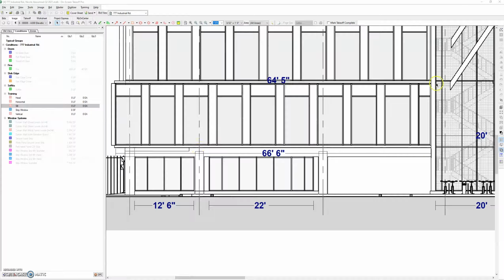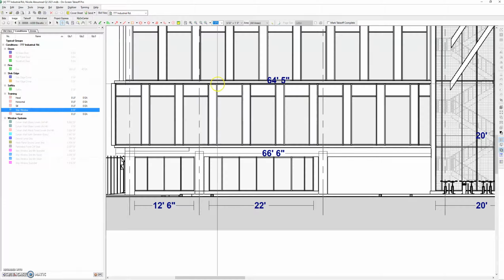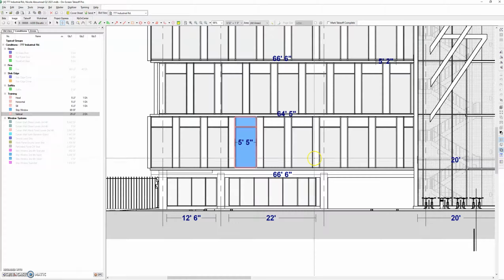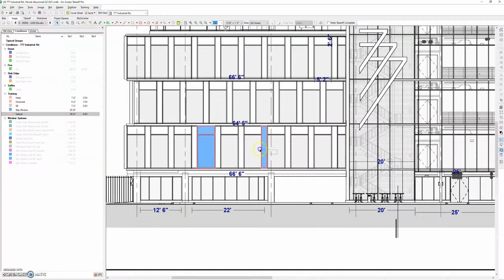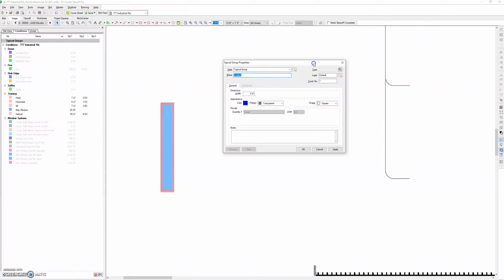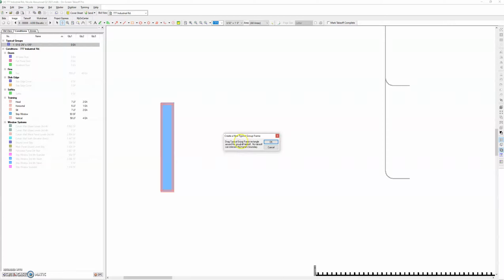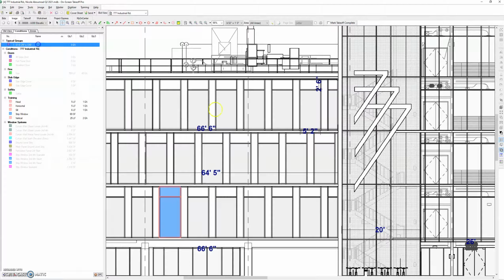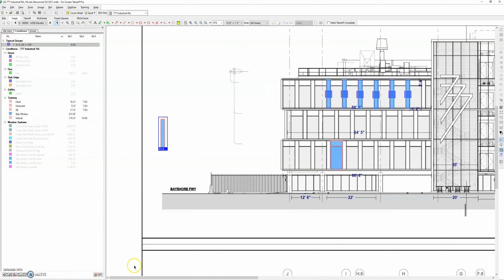Taking Off SL Metal in OST